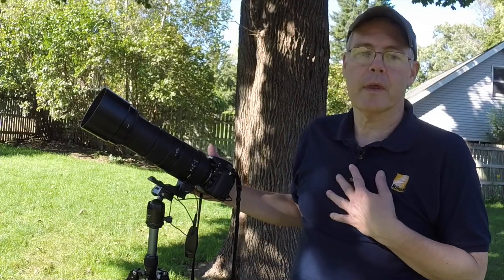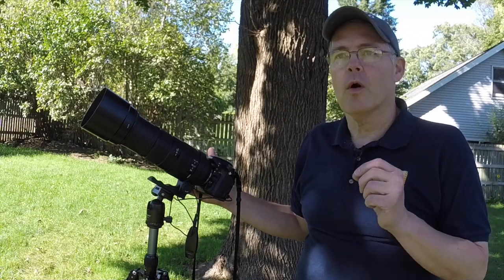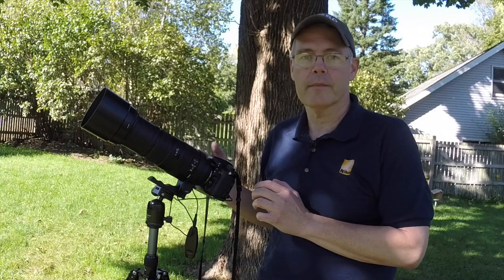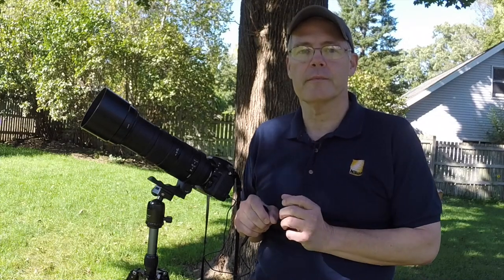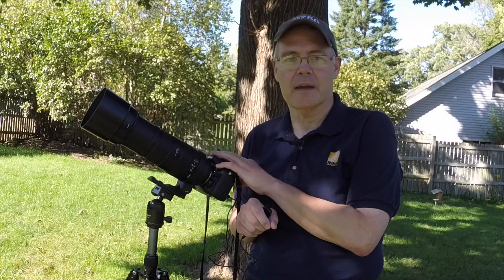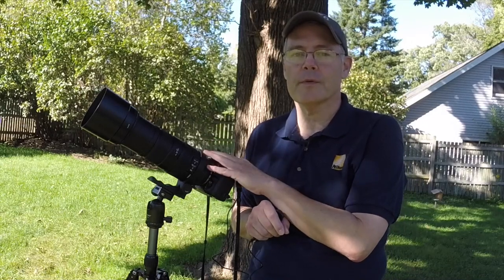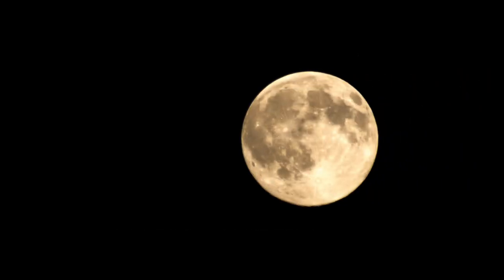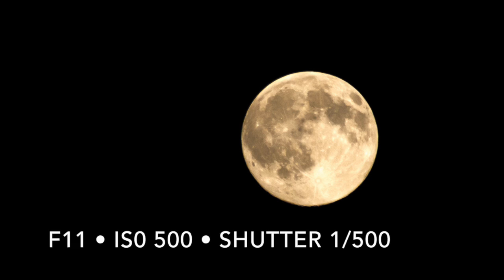How to Photograph the Moon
Tuesday's Tip: Use the Loony 11 Rule to take outstanding pictures of the moon.